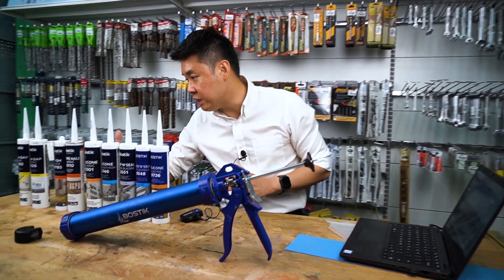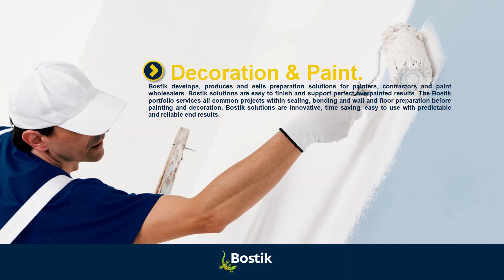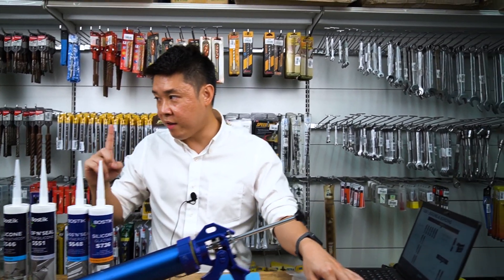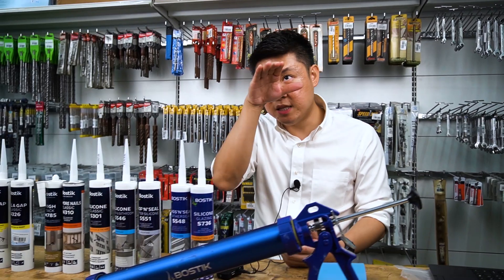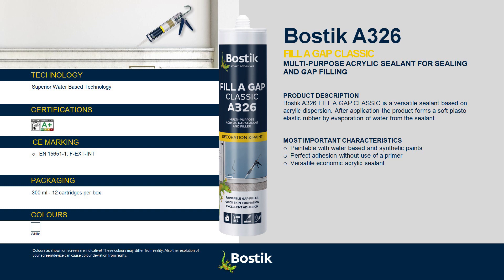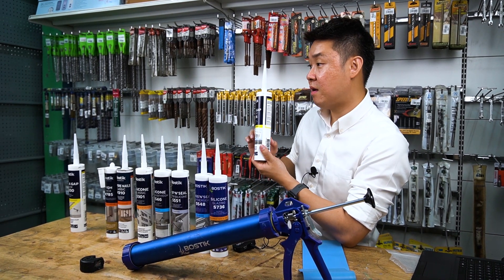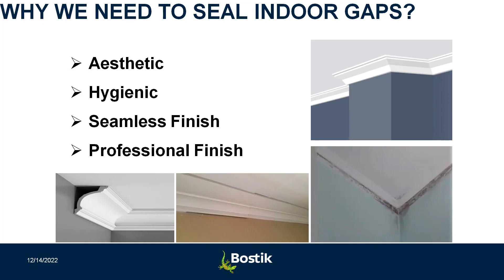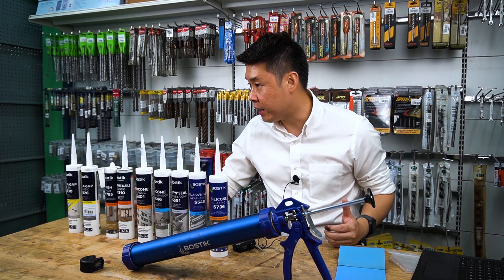Bostik Smart Adhesives | Bostik Acrylic Range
Bostik is a leading global adhesive specialist in construction, consumer and industrial markets. For more than a century, it has been developing innovative sealing and bonding solutions that are smarter and more adaptive  to the forces that shape daily lives. From cradle to grave, from home to office, Bostik's smart adhesives can be found everywhere.